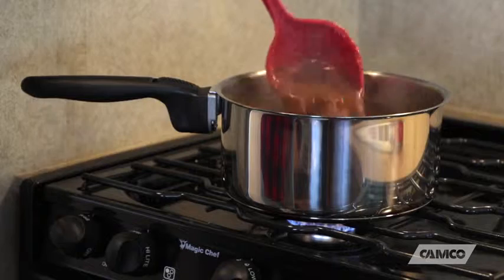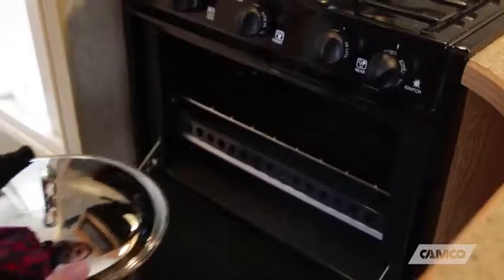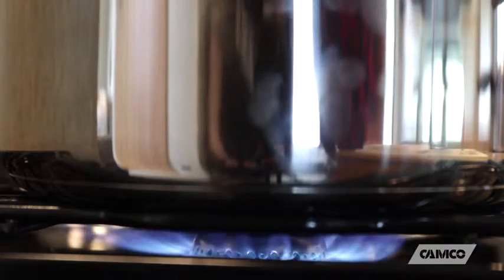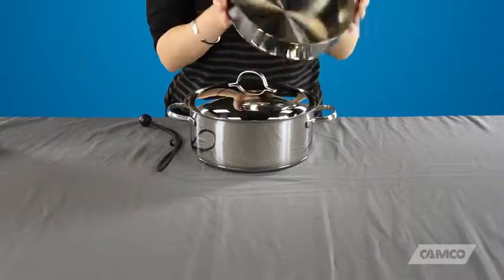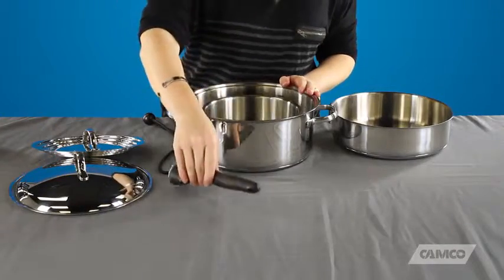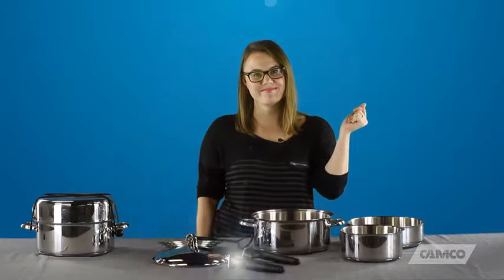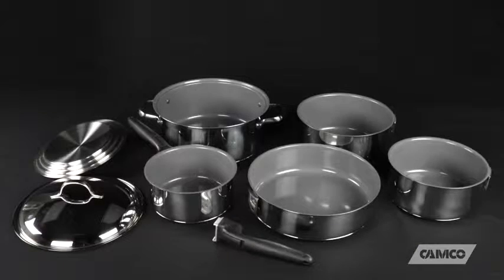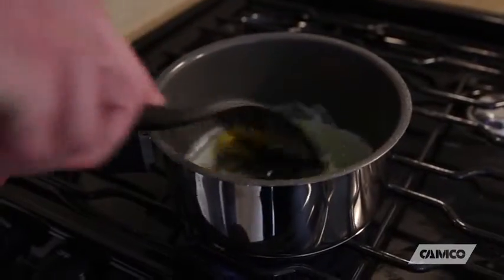Camco Premium Ceramic Nesting Cookware Set- Non Stick Pans and Pots